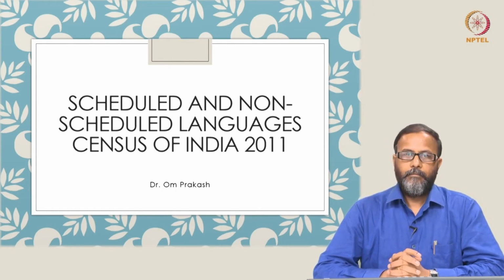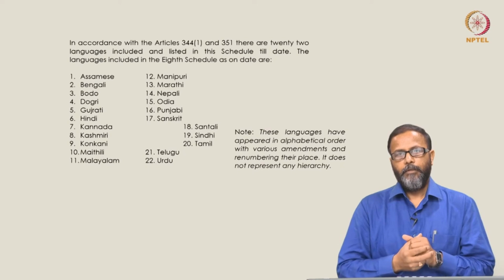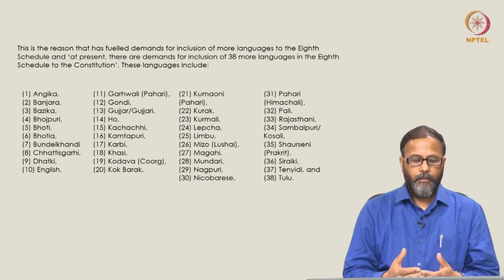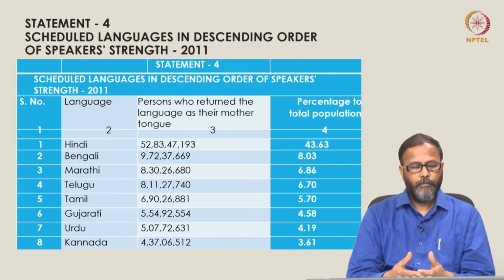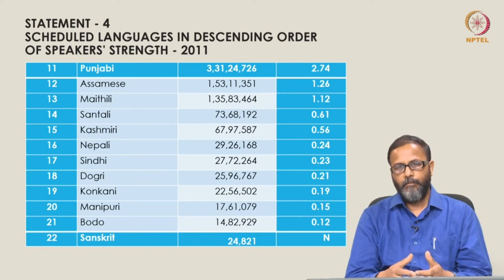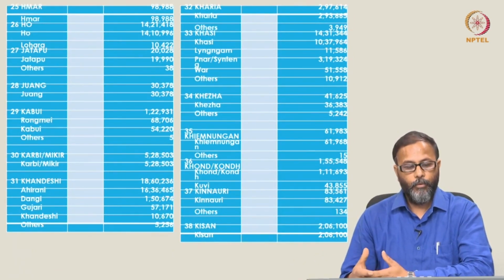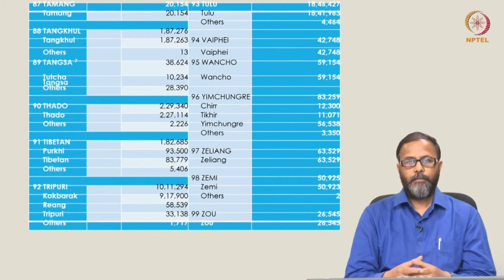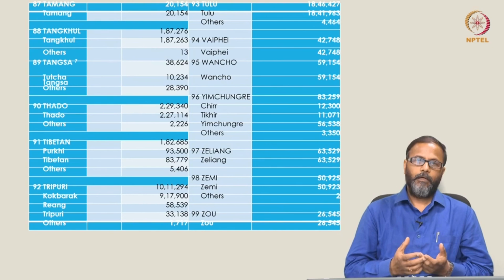Schedule and Non-Schedule Languages Census of India 2011